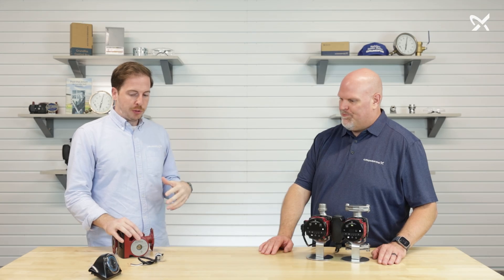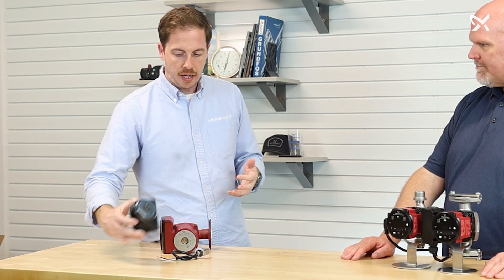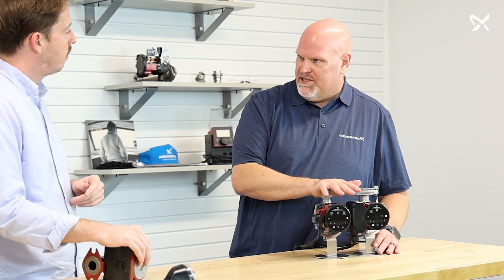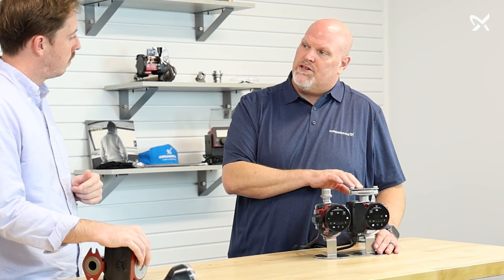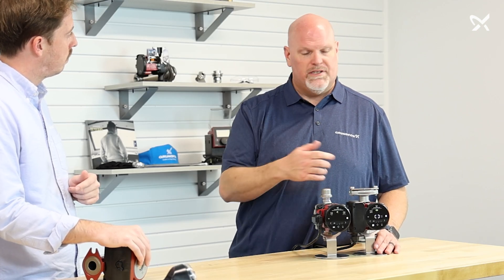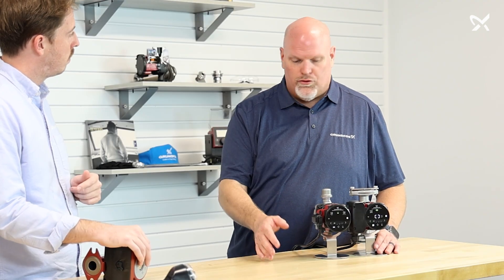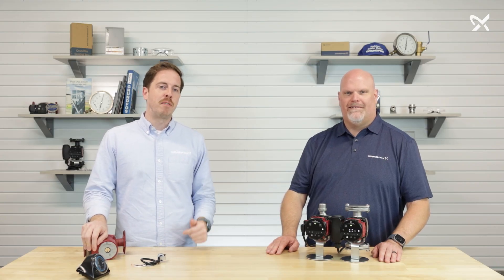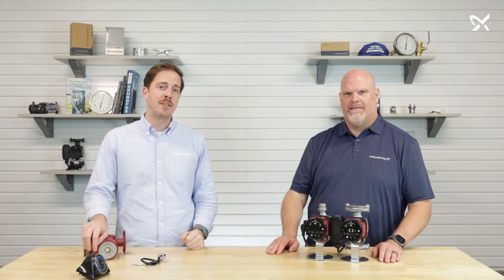Get Instant Hot Water with Grundfos ALPHA HWR and ALPHA Comfort System ECM Pumps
In this video, Ty from Grundfos joins Steve, the regional training manager, to explore the advantages of the latest Grundfos hot water recirculation products. They discuss the evolution from traditional circulators like the UPS 15-55, known for their reliable asynchronous motor technology, to new, innovative options that use ECM motors. These new products, including the ALPHA HWR and ALPHA Comfort System, offer quieter and more energy-efficient solutions. With the upcoming DOE Mandate requiring manufacturers to convert to ECM technology, these products are the perfect solution for hot water recirculation applications.

The video highlights the convenience of built-in timers and temperature control, eliminating the need for external timers or aquastats that were once essential for older models. Both installers and homeowners can easily set schedules using the Grundfos GO app and Grundfos HOME app. For those who still require external control, the option remains available with these advanced pumps.

Today, most new homes are constructed with a dedicated return line for efficient circulation, while older homes require a bypass valve to redirect cooled water for reheating. A Grundfos hot water recirculation pump offers an easy-to-install, energy-efficient pump solution for both plumbing situations. The Grundfos ALPHA ensures reliable operation, and immediate access to hot water, minimizing energy and water consumption. Choose Grundfos ALPHA HWR for homes with a dedicated return line or Grundfos ALPHA COMFORT SYSTEM for homes without a dedicated return line.